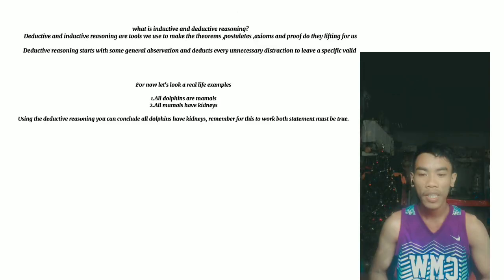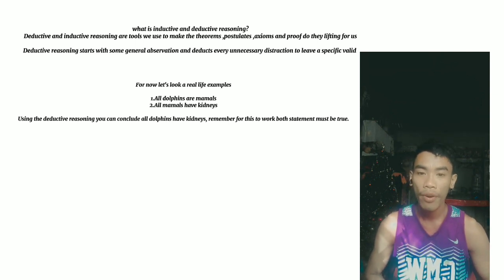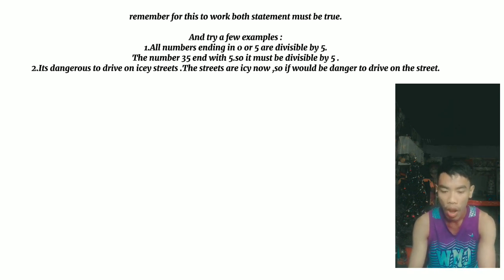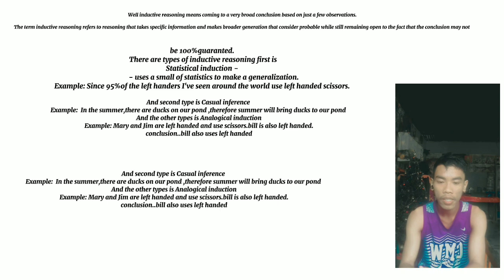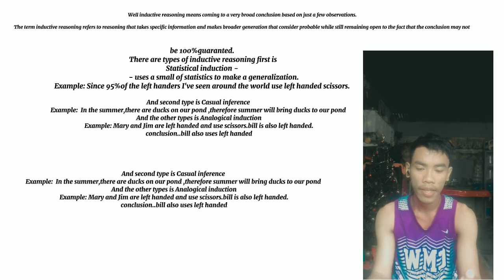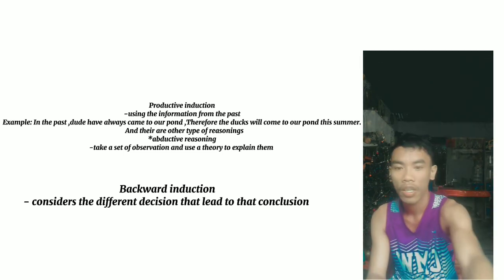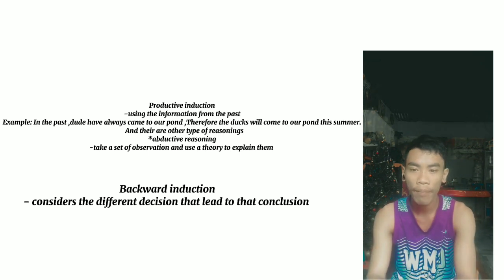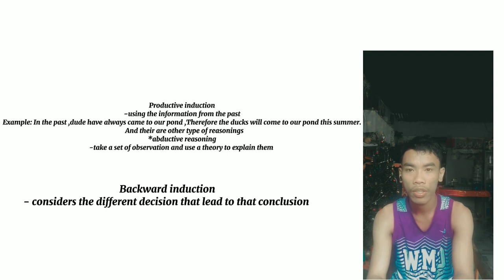Mathematics in the modern world, Problem solving and reasoning deductive and inactive reasoning 🤤